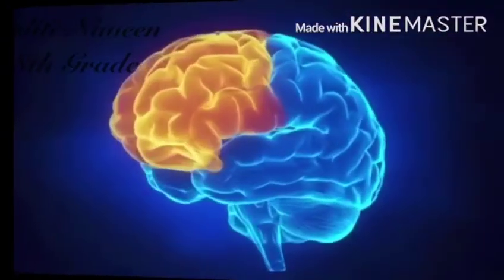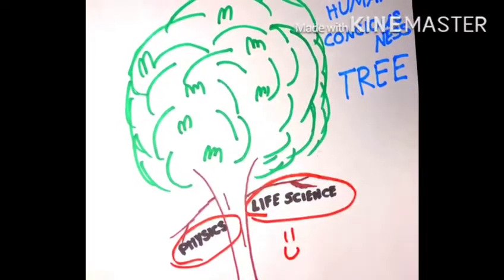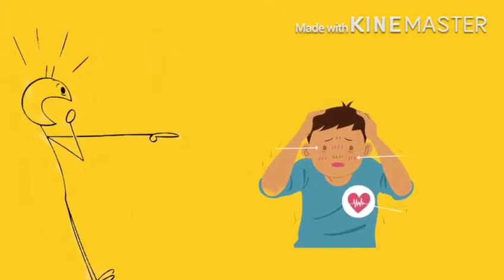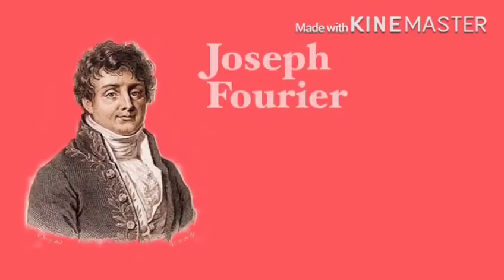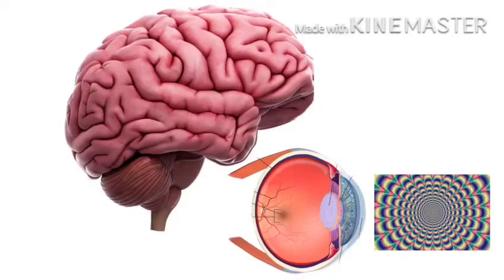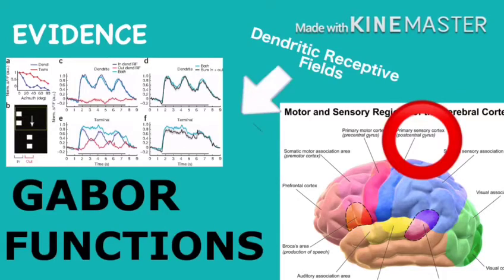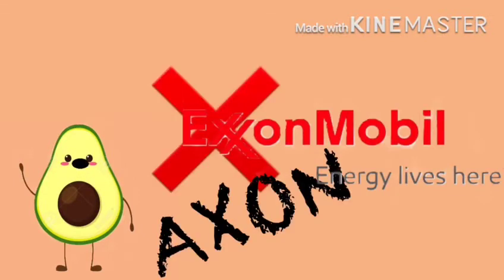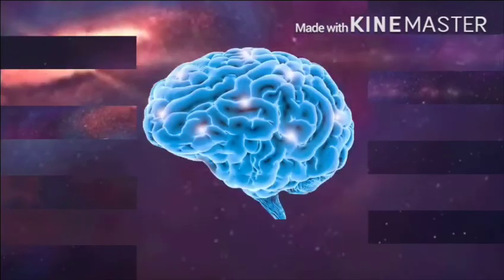Breakthrough Junior Challenge 2020 - Aditi Naveen - Human Consciousness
Sorry my video is not under 3 minutes. While I was editing it was lagging. I am so sorry!